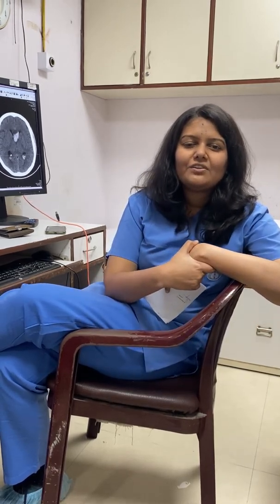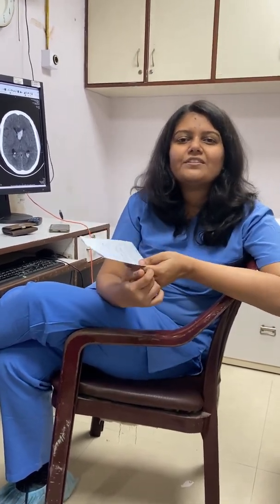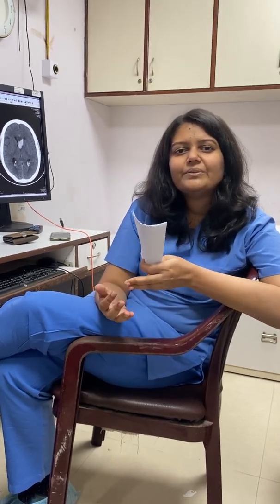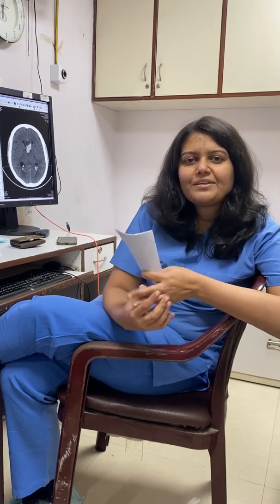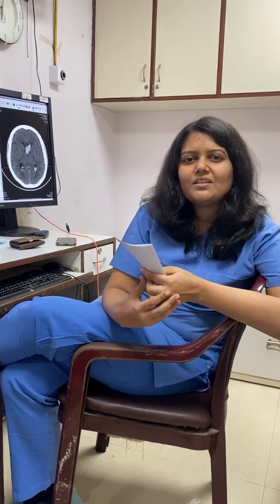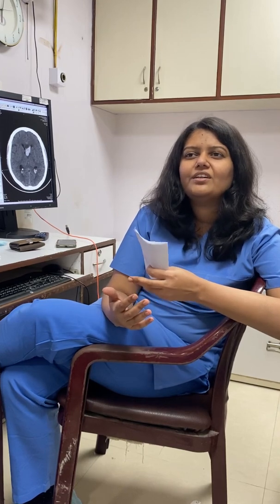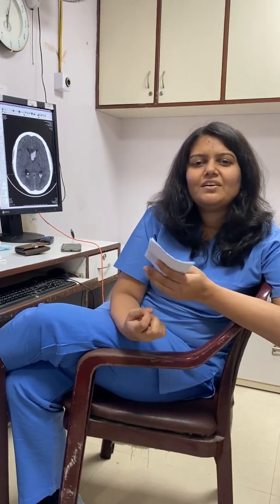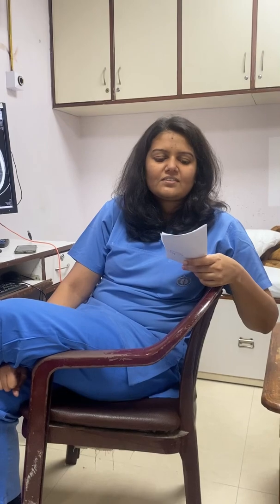6 year DNB Neurosurgery| Hands-on surgical experience in DNB| Sir Ganga Ram Hospital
Surgical experience, academics, accommodation, stipend
Answers to some commonly asked questions